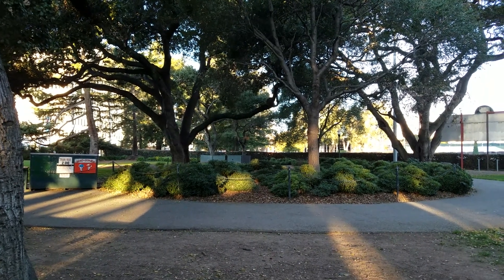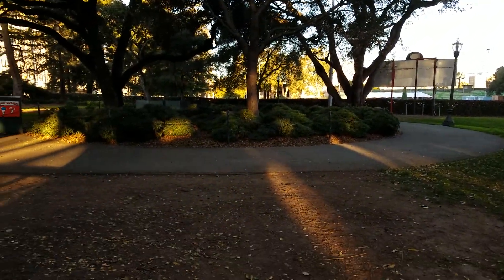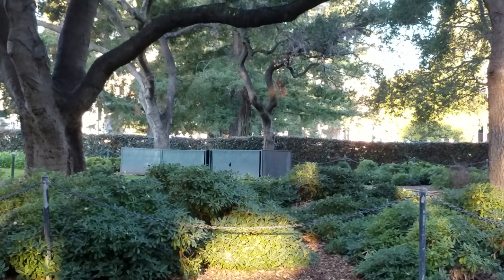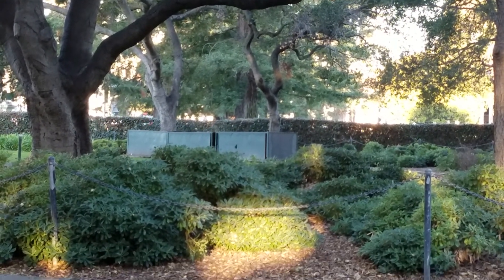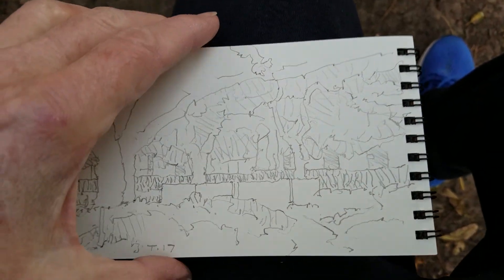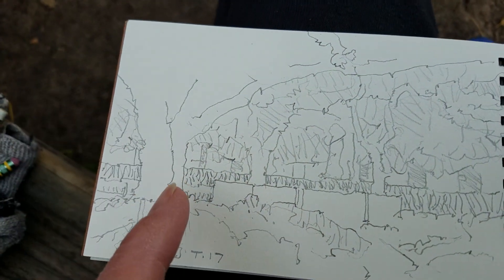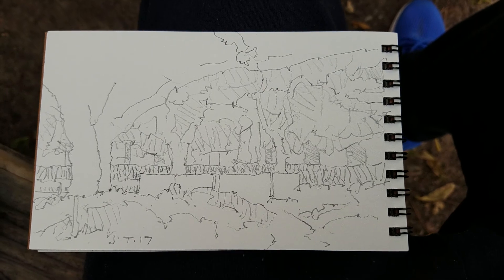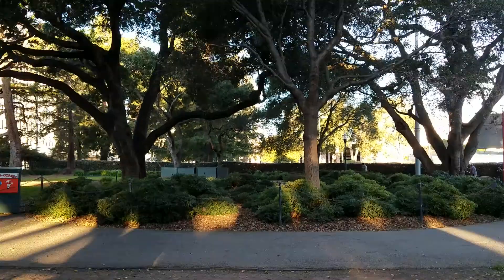How to Draw from Nature 12.18.17